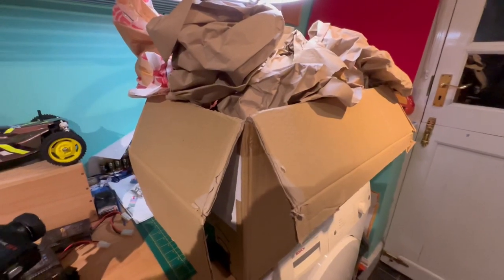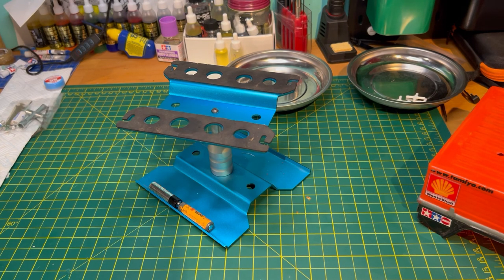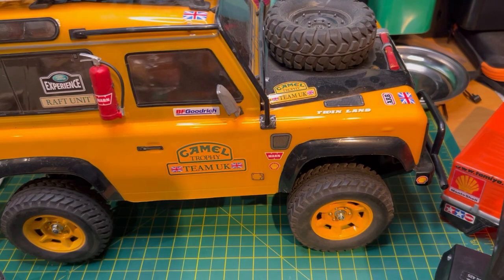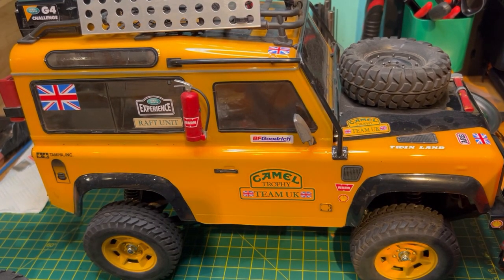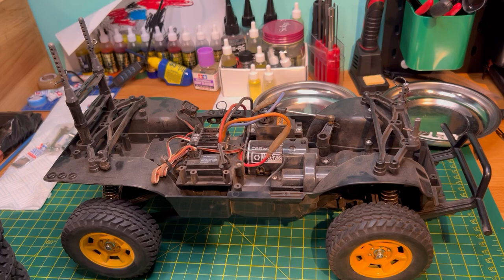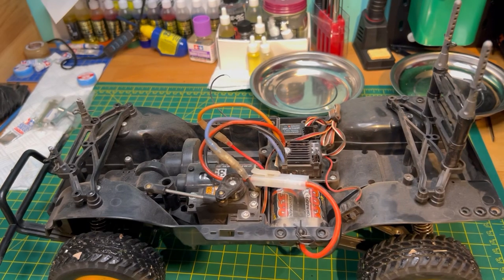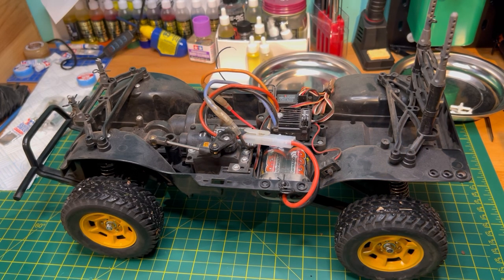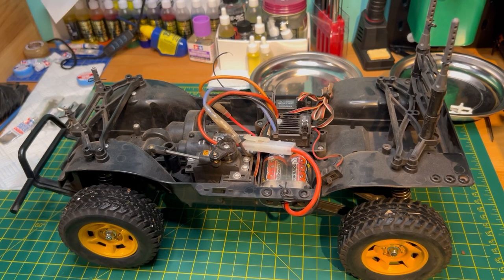Tamiya CC01 chassis from Dom 🙌🏻👍🏻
Dom has sent me a CC01 chassis with two wicked bodies to get me into trail running and crawling.

This CC01 has a 35T motor, HPI ESC with drag brake and a Savox servo.

I need to decide on what to mod on this chassis so any ideas please give me a shout. My aim is to do some light crawling with Dom.